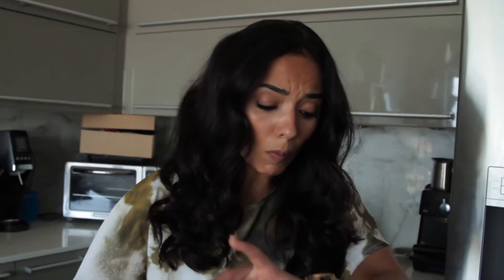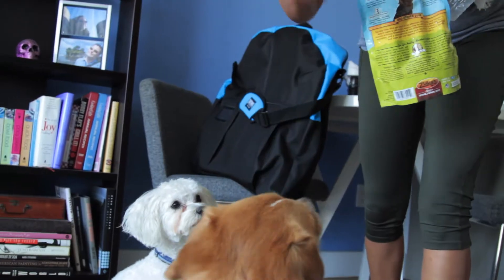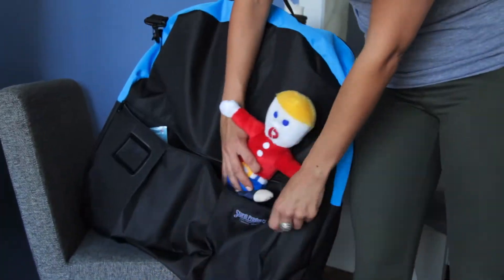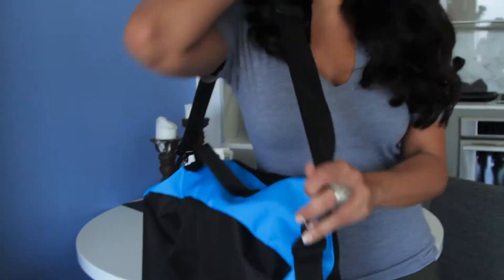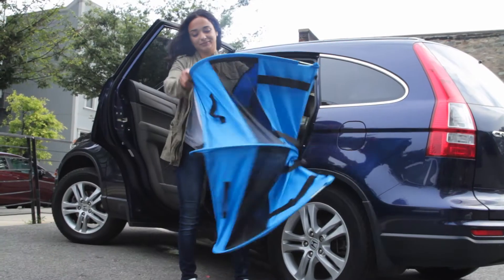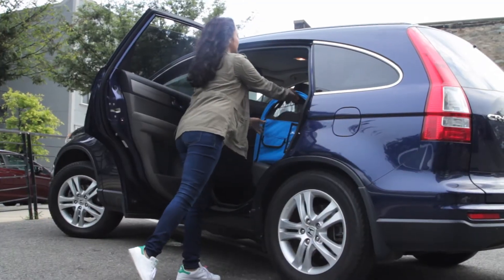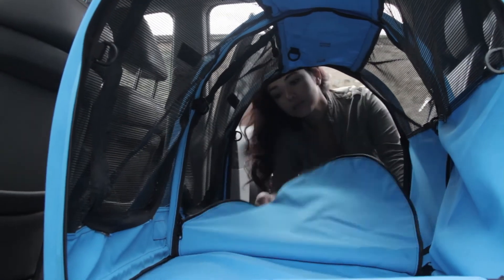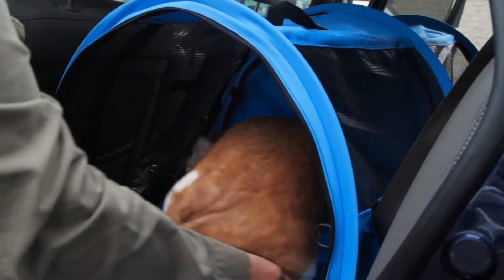Sturdi Products Pop Up Shelter for Travel or for Home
Traveling with your pet? Get the Sturdi Products Double Car-Go Pet Shelter. Staying home after a long day? Let your pets chill inside for safe containment.

The Double Car-Go Pop-up Shelter can be used as two separate compartments or zip down the center divider for one large enclosure. The Car-Go is designed to fit on the back seats of most cars and SUV's. No assembly is required. Simply remove from the case, give it a shake and it pops open! Great for use at home, in hotels and on the road! (comfort pads and other accessories that appear in some photos are sold separately)

Dimensions: 21 H x 36 W x 19 D inches || 54 H x 92 W x 49 D cm

Product Features

    Over-sized carrying case with shoulder strap and storage pockets
    Light weight and durable
    No assembly required — shake out and pop-up!
    Made of durable 600 Denier Polyester
    Double zippered front doors
    Interior rings for optional hammock(s) and pet toys
    Fits on the back seat of most cars and vans
    Built in storage pockets
    Clear vinyl water bottle pocket with grommet for spout
    Seat belt safety straps for secure car travel